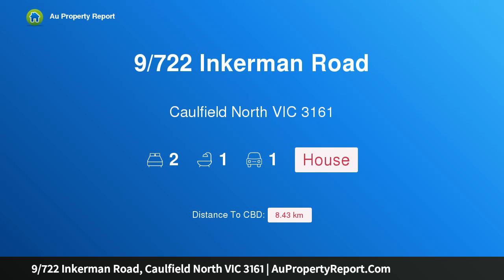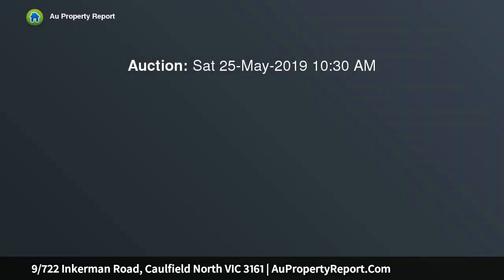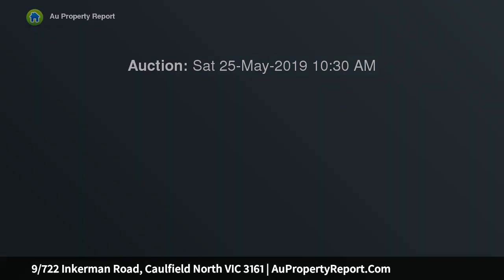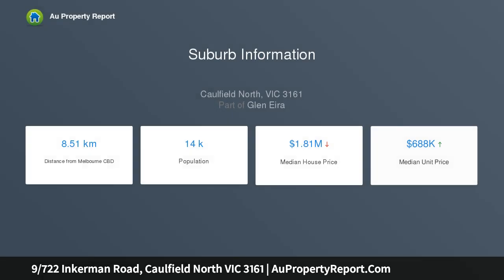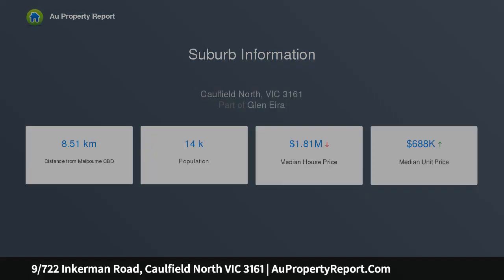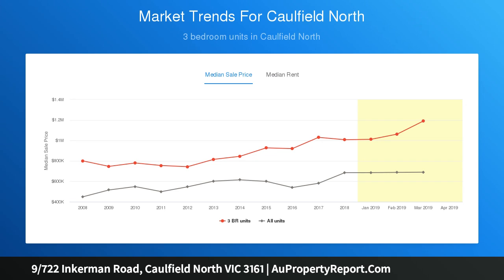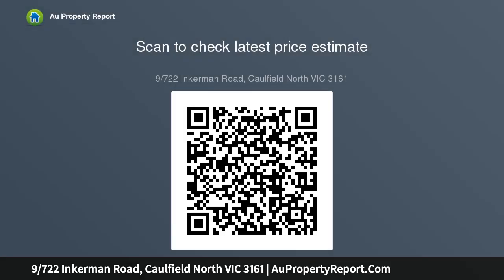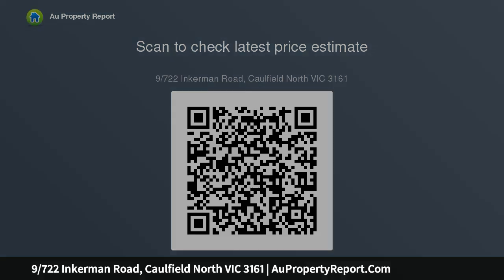9/722 Inkerman Road, Caulfield North VIC 3161 | AuPropertyReport.Com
9/722 Inkerman Road, Caulfield North VIC 3161
Property Type: house
Bedrooms: 2
Bathrooms: 2
Car Space: 1
Prized Park Position